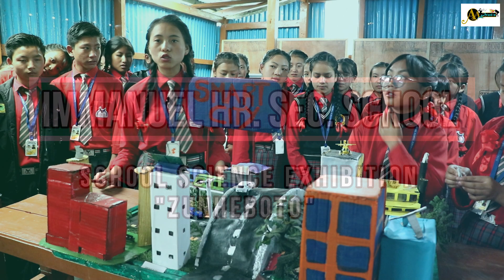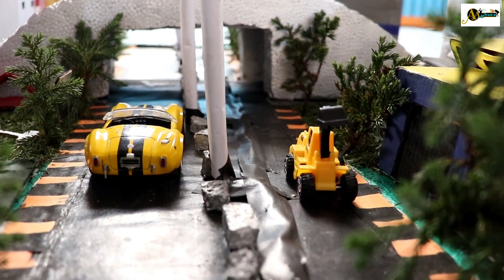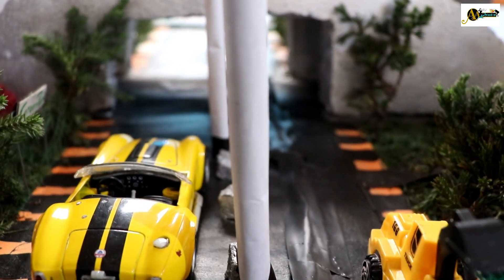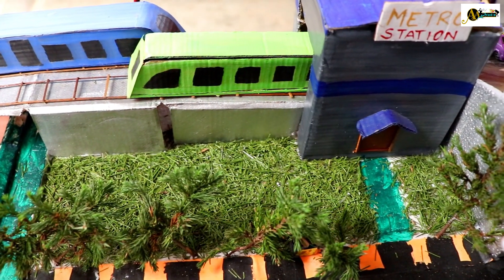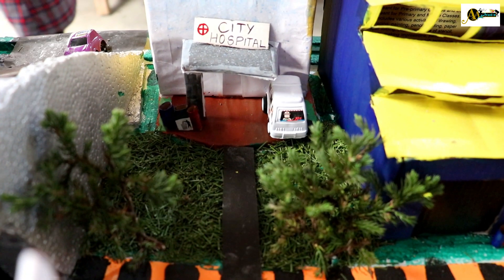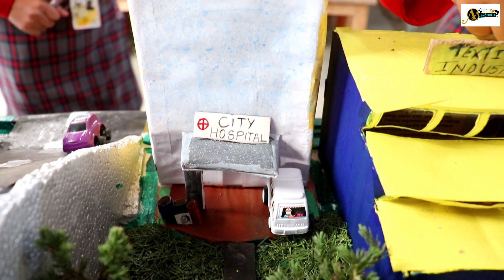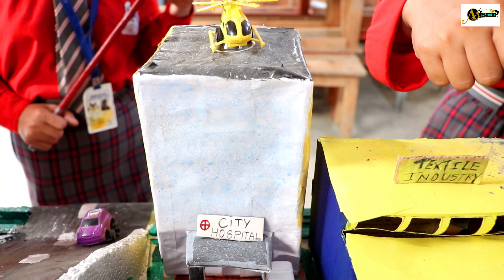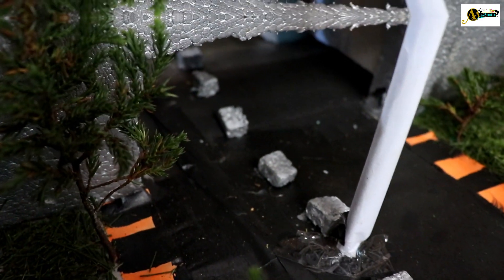IMMANUEL HR. SEC. SCHOOL | SCHOOL SCIENCE EXHIBITION | ZUNHEBOTO | 2019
IMMANUEL HIGHER SECONDARY SCHOOL, ZUNHEBOTO  "SCHOOL SCIENCE EXHIBITION" 2019